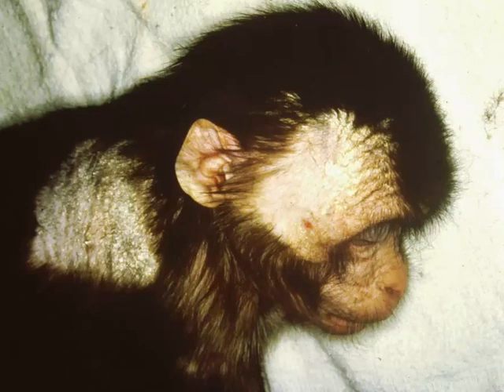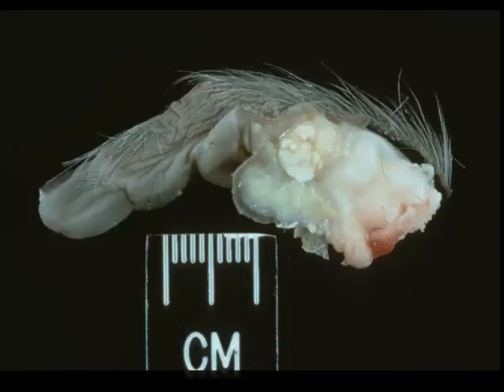Gross Path of NHPs 9 - Integument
Most rashes look alike, but there are some other cool skin lesions in non-human primates.  Enjoy!